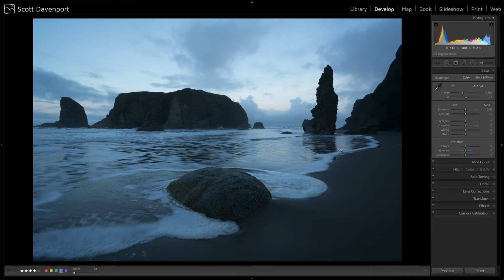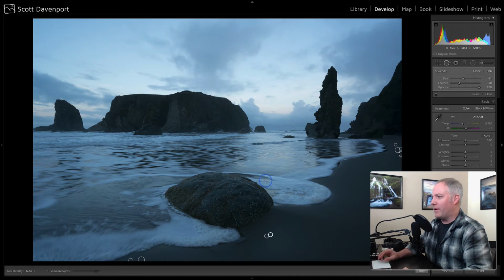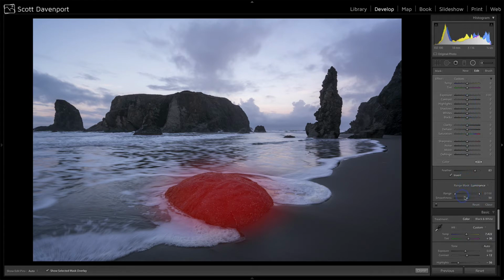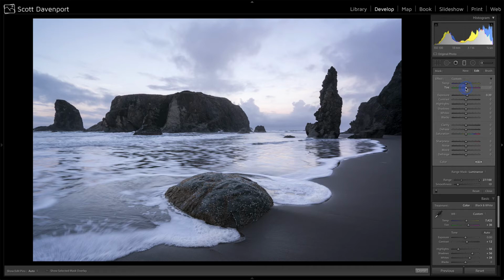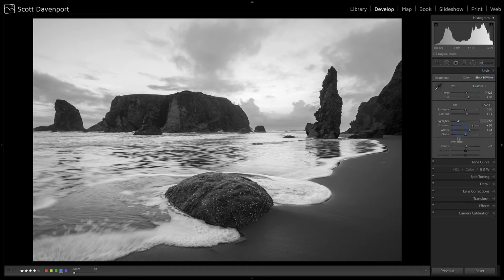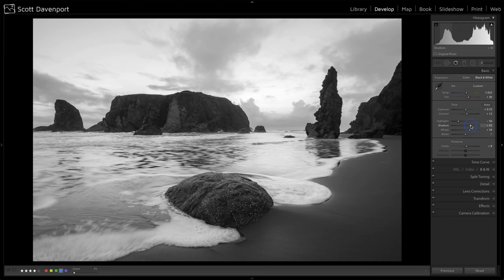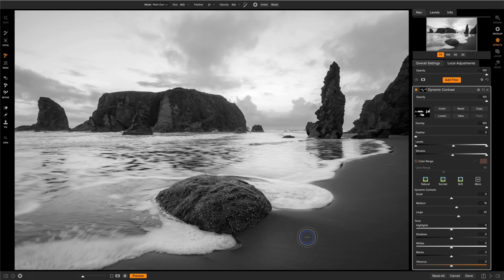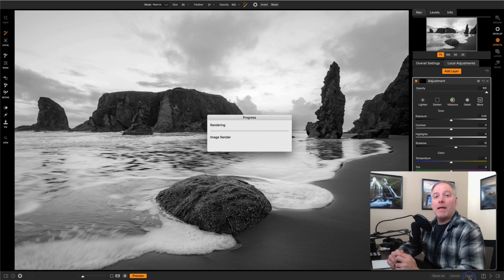In Post: Live Edit #293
This week is a start-to-finish processing session a photo from Bandon Beach. Along the way, I experiment with color vs. black & white treatments and make use of Lightroom and ON1 Photo RAW’s masking capabilities. Limiting certain adjustments to specific areas of the photo help craft and shape the scene. Enjoy!